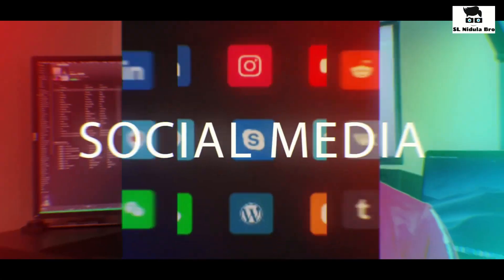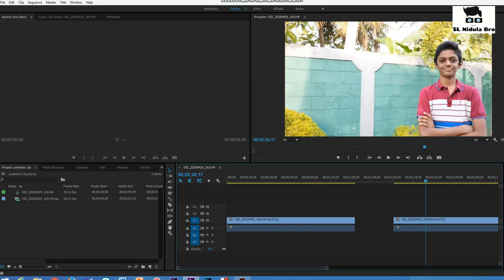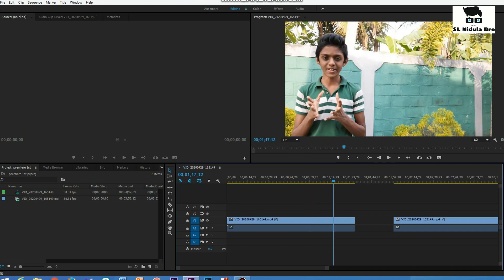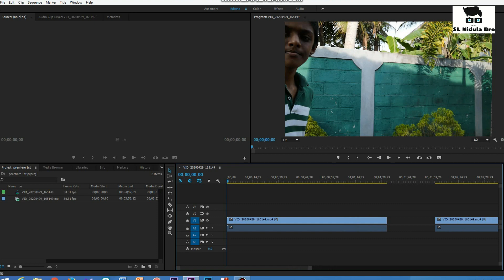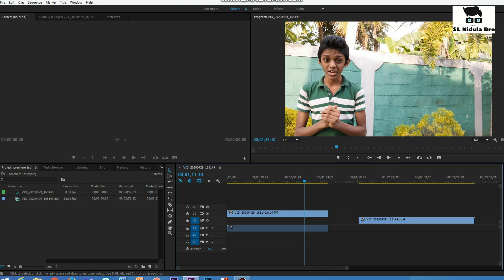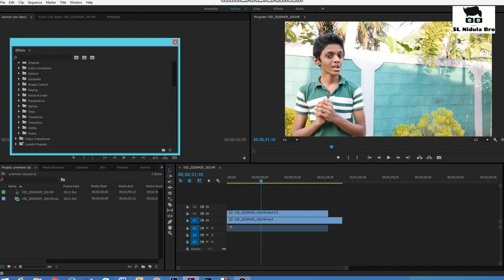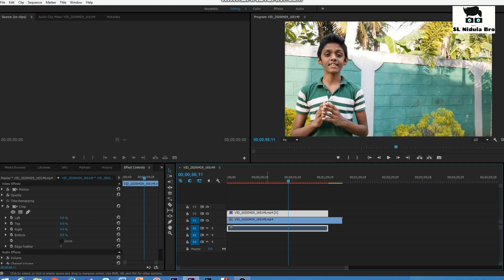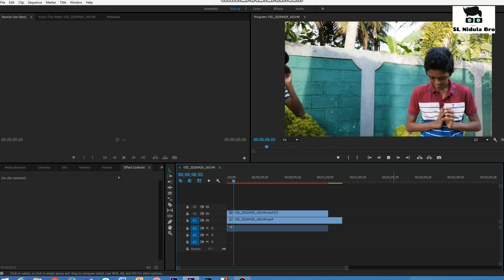Double Acting | Premiere Pro Tutorial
*Expect a New Video in Every Tuesday & Friday*